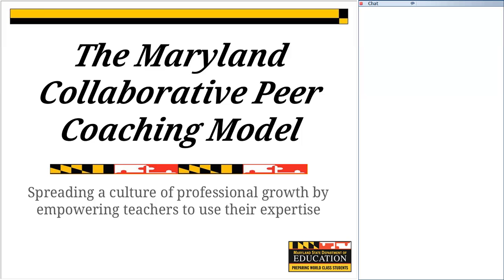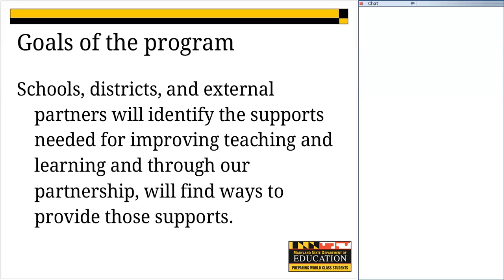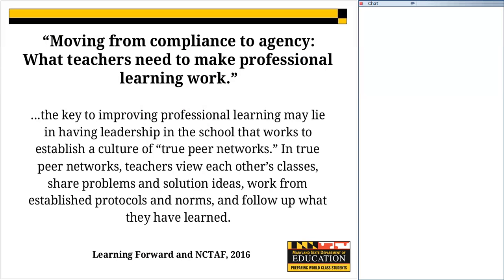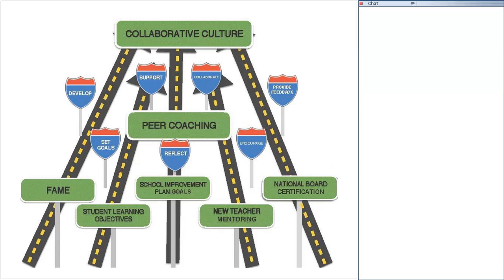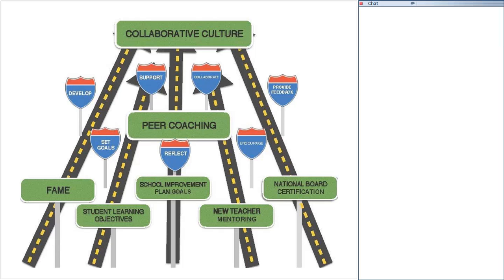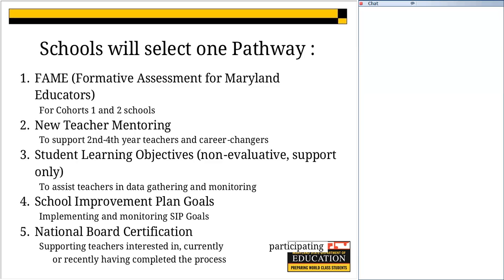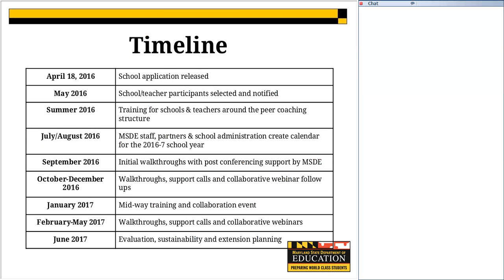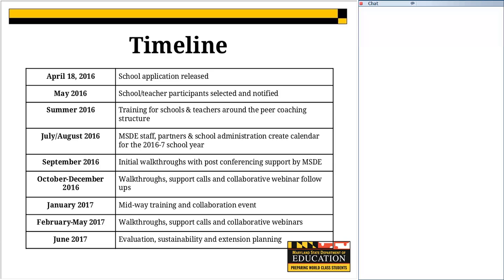Maryland Collaborative Model for Peer Coaching Informational Webinar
Held April 6, 2016